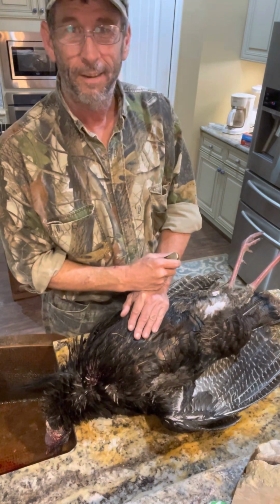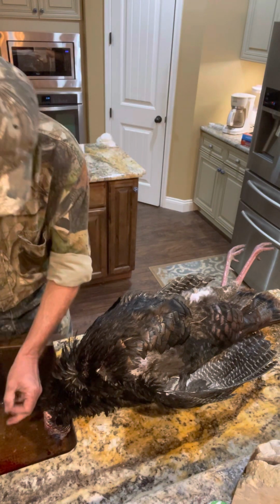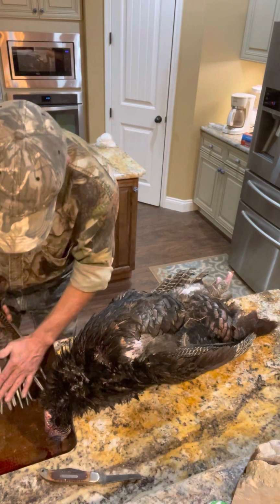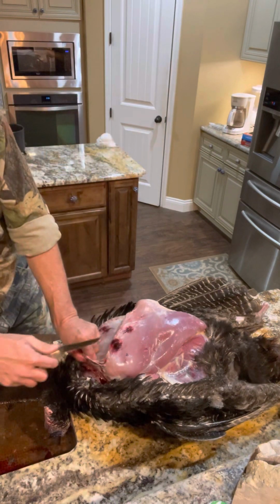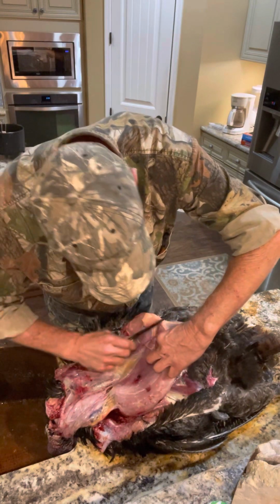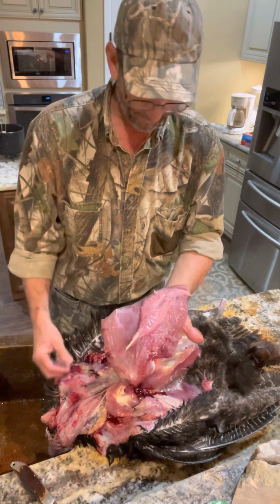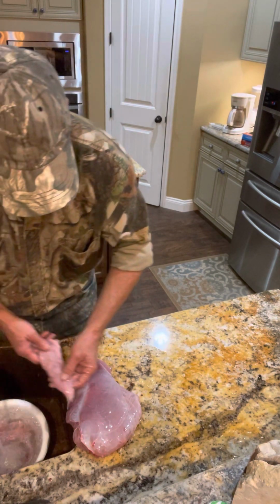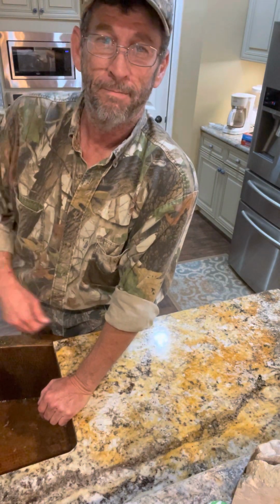Cleaning a wild turkey- breast only, start to finish…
Tried to take it slow and explain a bit… whole process shouldn’t take but 6-8 minutes after you do it once!